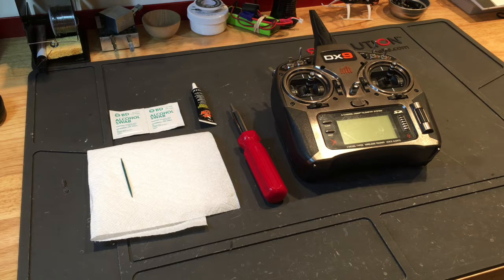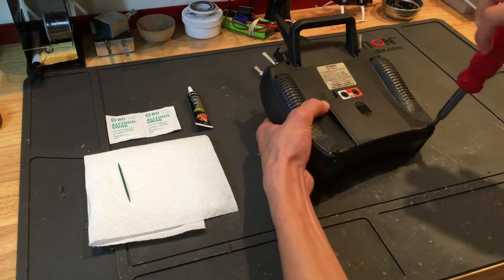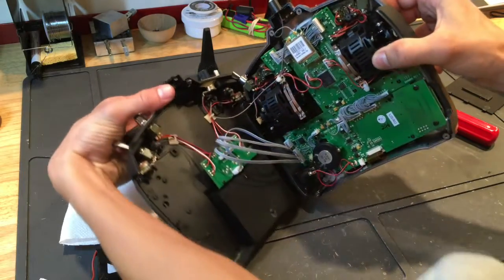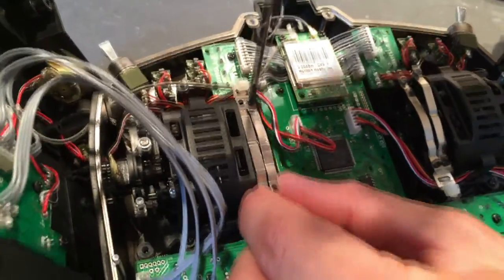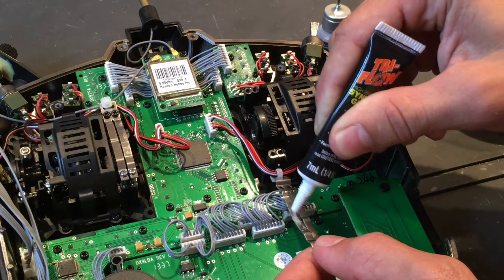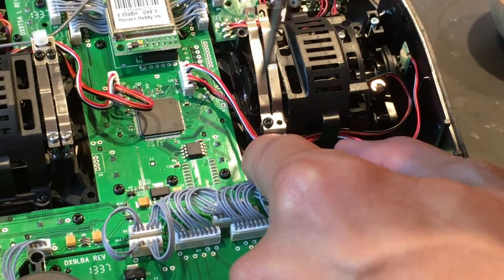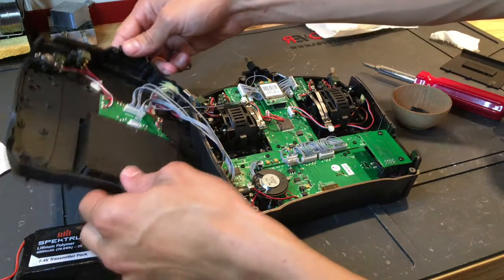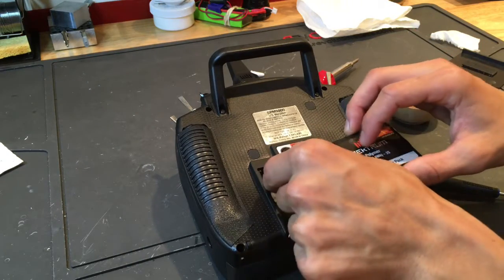Service Spektrum DX9 Friction Brackets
Watch this video and learn how to get the sticks on your DX9 operating smoothly!  Total time to completion: approximately 30 mins.

WARNING
BACKUP YOUR MODELS PRIOR TO EXECUTING THIS PROCEDURE!  This video is presented as a learning tool and is not meant to convey a solution.  You follow and execute the tasks in the video at your own risk.  If you suspect an issue with your radio, then contact the manufacturer in order to obtain factory authorized service for your transmitter.

BACKGROUND
I've been meaning to make this video for a long time and have finally gotten around to it!

When I began learning how to flip my RC heli and go inverted, I just couldn't get the feel of it.  Then I discovered that my throttle stick was just a bit "sticky" which prevented me from making those tiny little fine collective stick adjustments that are necessary for that level of control.  I tried adjusting the friction of the throttle/collective stick but every time I tightened it, the stick movement would become "sticky".
I finally took apart my radio and discovered what was going on and solved my "sticky" stick issue!

Watch this video to learn what I did to service the gimbals and friction brackets of my DX9 radio.

Special thanks to my buddy Jack for providing his skilled hands and keen knowledge in the making of this tutorial video.

Links:
Tri-Flo Clear Synthetic Grease